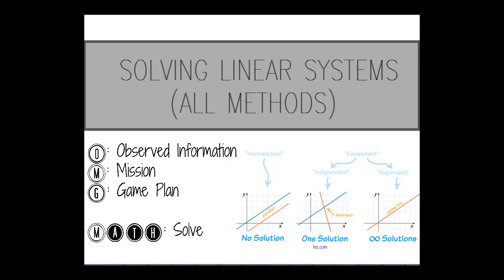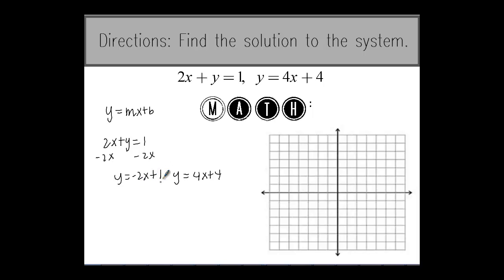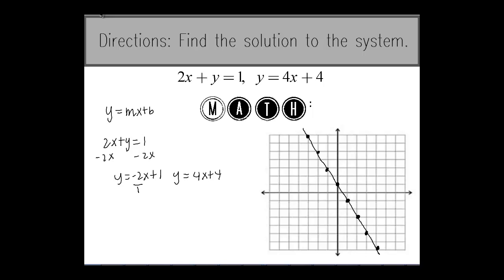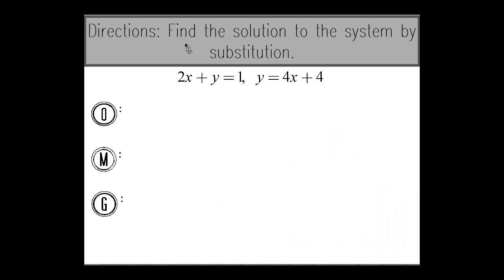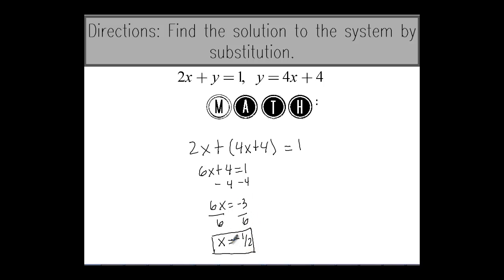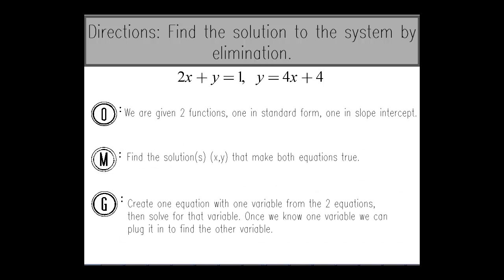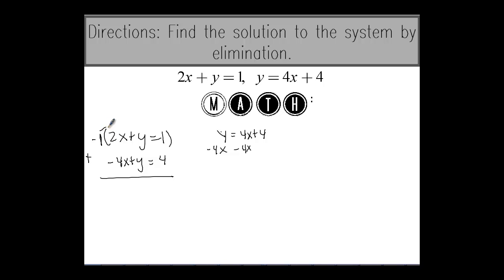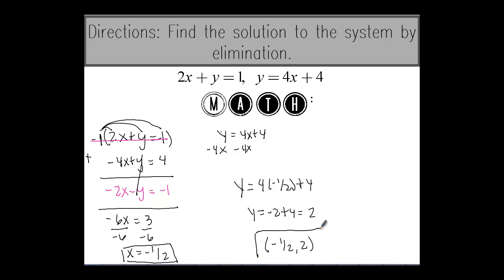Solving Linear Systems (graphing, substitution & elimination)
Solve a linear system using all methods of graphing, substitution and elimination with the OMGmath method.
What would you like to see next? Leave your answer in the comments below.